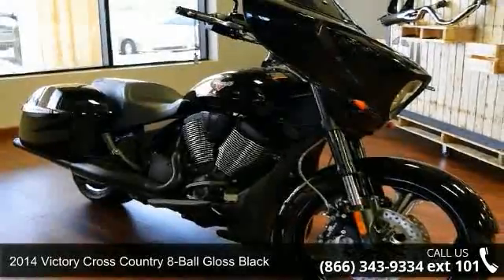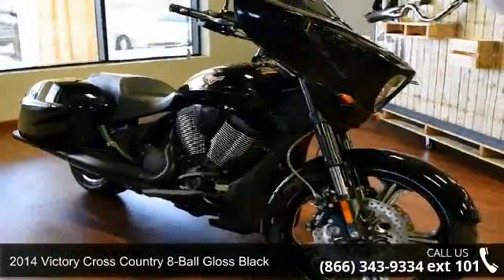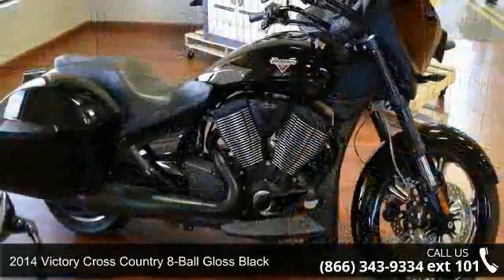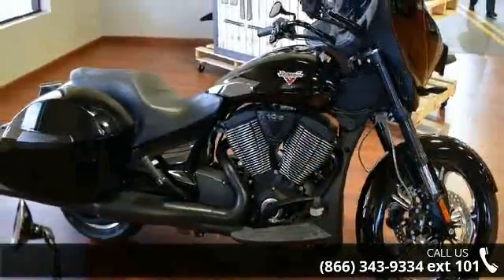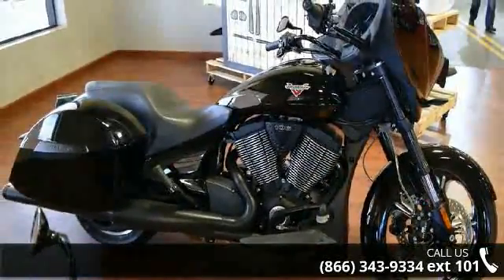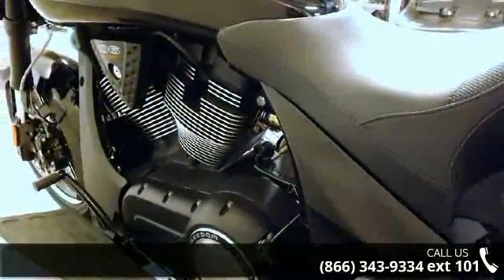2014 Victory Cross Country 8-Ball Gloss Black - RideNow ...